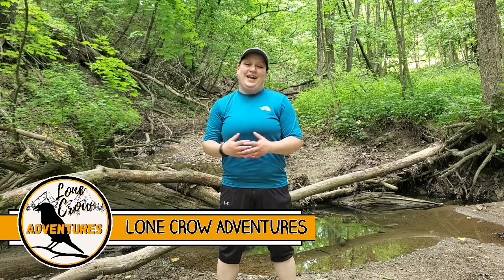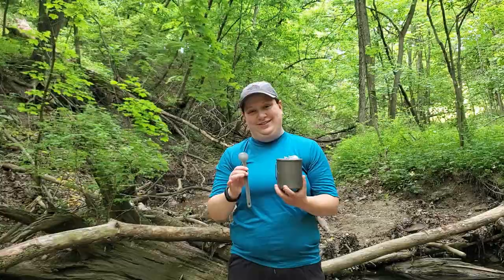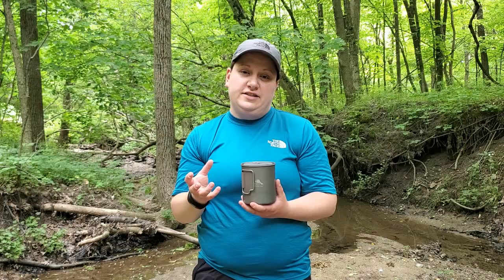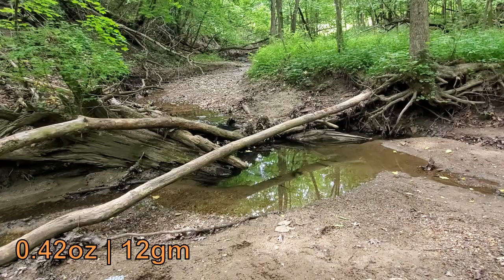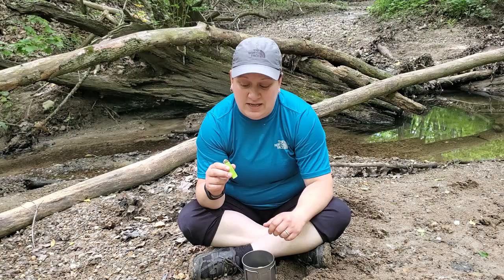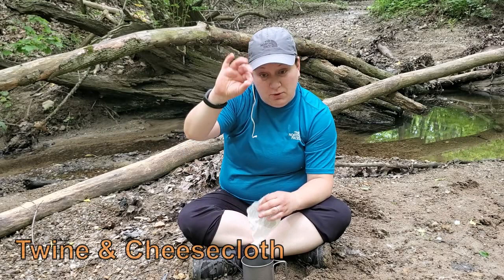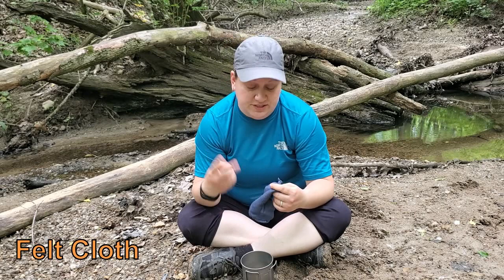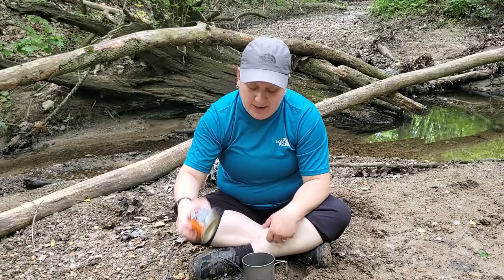BACKPACKING COOK KIT: Ultralight Cook Kit - Backpacking Cook System: Backpacking Cooking Kit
Does your backpacking cook system need an upgrade? In terms of a backpacking cook kit, having an ultralight cook kit is important. This system is a backpacking stove kit that features the Toaks 750ml titanium pot, the MSR pocket rocket 2 and a Sea to Summit Alpha Light Spoon. There are a few other goodies I've included in my backpacking cook system. Having a reliable backpacking stove kit is so important in the backcountry and makes backpacking more enjoyable. Having a backpacking cooking kit that is an ultralight cook kit increases trail comfort and increases your enjoyment of the backcountry.

Toaks 750ml Titanium Pot

MSR Pocket Rocket 2

Titanium Spoon